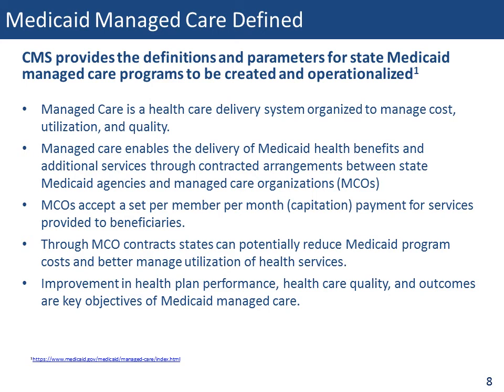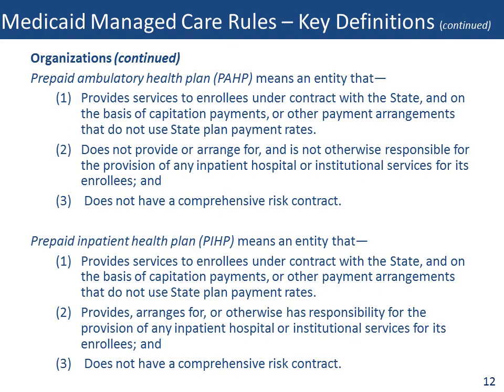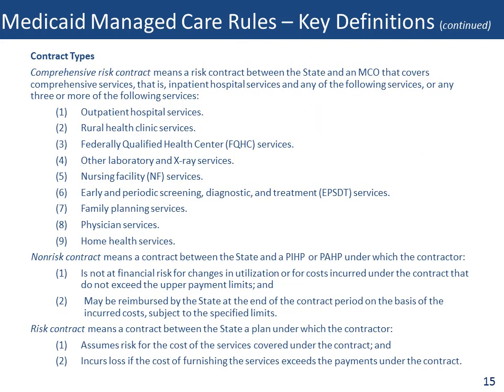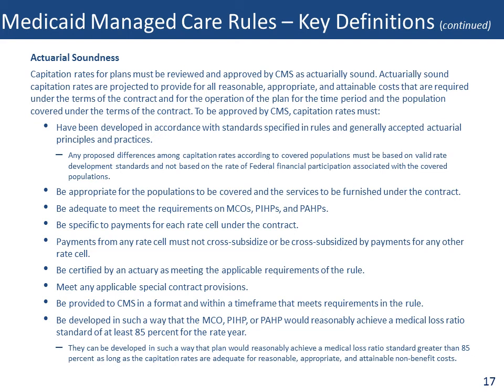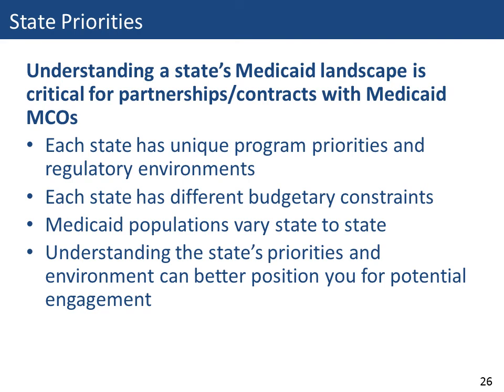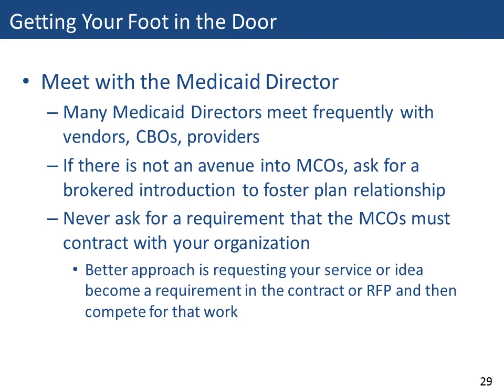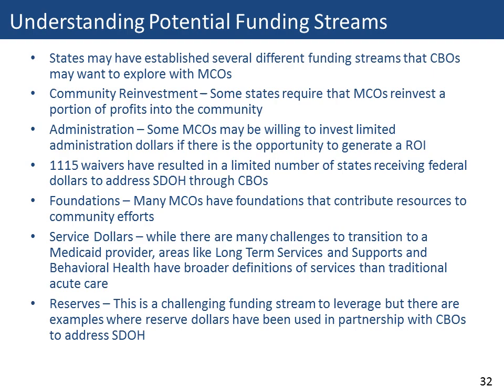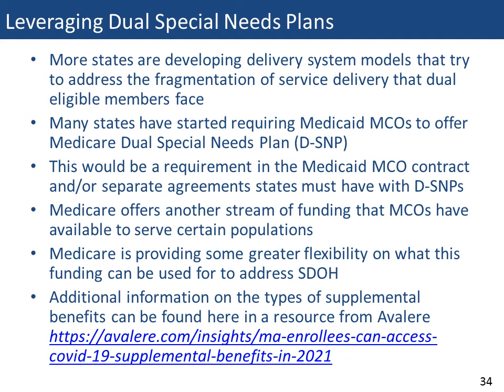Medicaid Managed Care Organization Learning Hub - Authorities and Strategies for MCO Engagement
Funded by the Robert Wood Johnson Foundation, the NORC Medicaid MCO Learning Hub is committed to providing information on ways to address health equity and transform health care to key MCO leadership, consumer groups, state Medicaid leaders, and other stakeholders.

This webinar covers Medicaid managed care federal authorities, and how these authorities are both defined and used by managed care plans (up through the 23 minute mark) as well as promising approaches and strategies for community-based organizations to partner with Medicaid managed care plans (the 23 minute mark through the end).